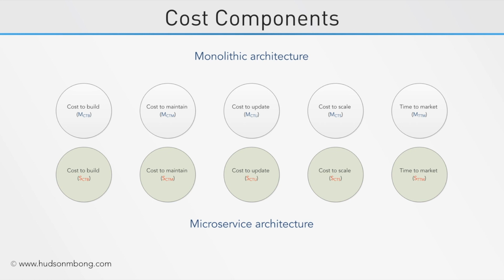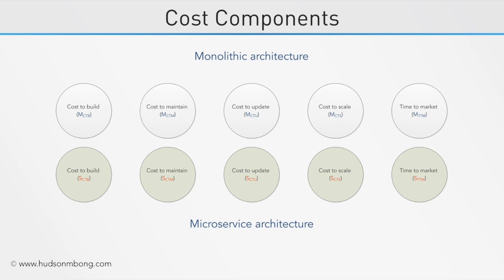A Business Case for a Microservice Architecture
Using a cost-benefit analysis, use 6 calculations to compare the cost of migrating to a microservice architecture versus maintaning a monolithic architecture.